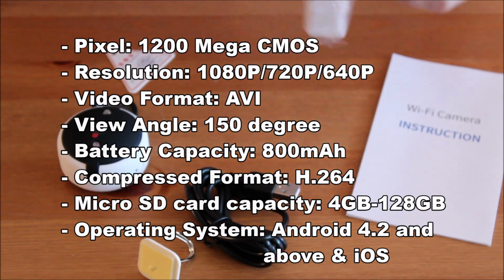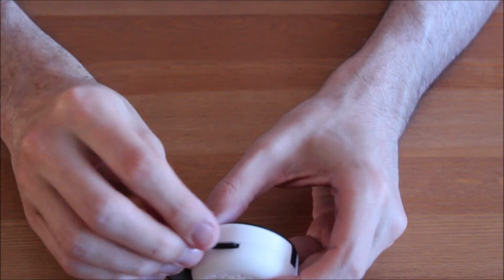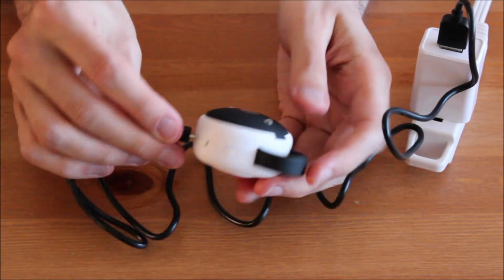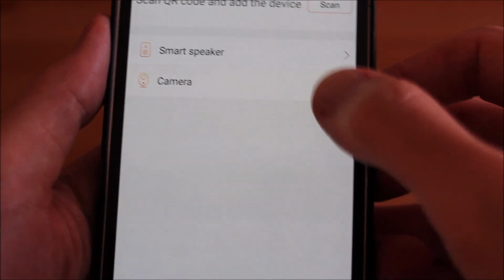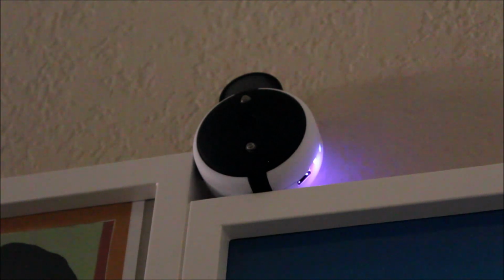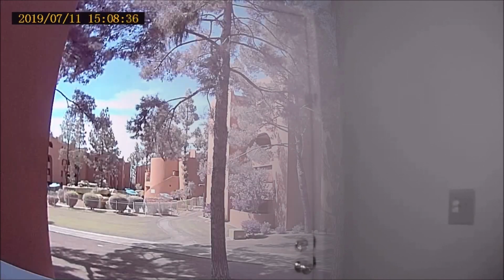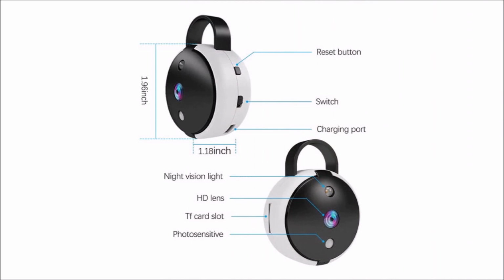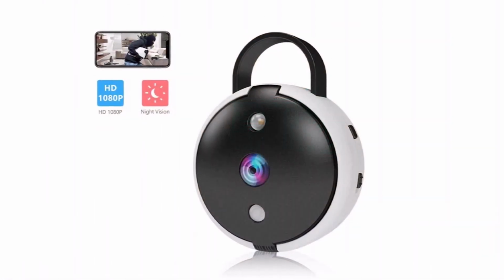Facamword Wireless Spy Camera - Unboxing & Review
Unboxing and Review of the Facamword Wireless Spy Camera.

Make sure to check out my list of product recommendations on Amazon